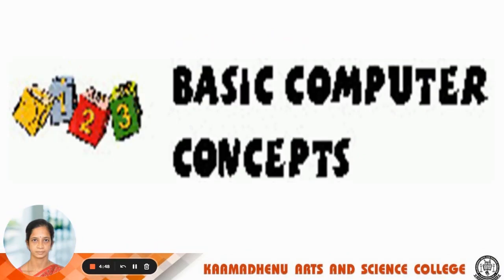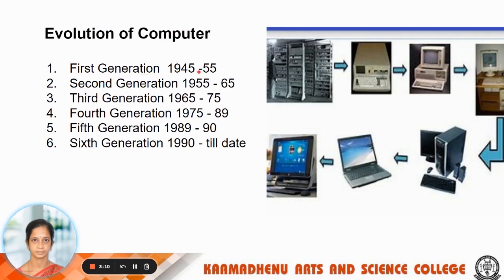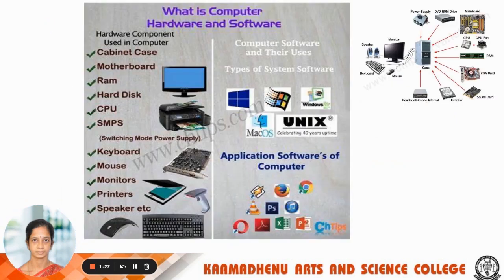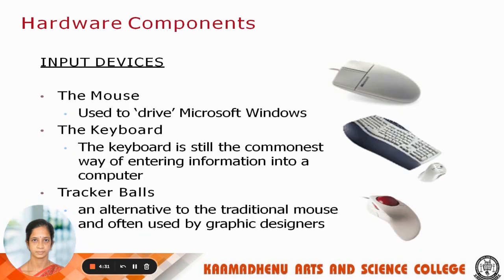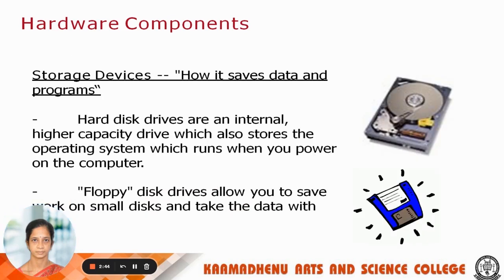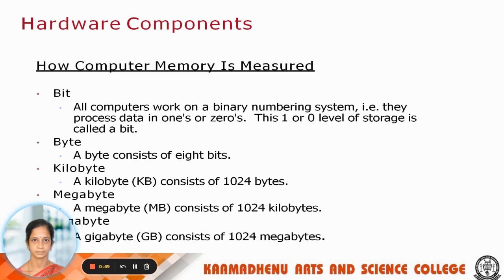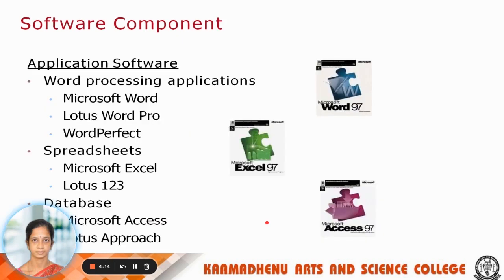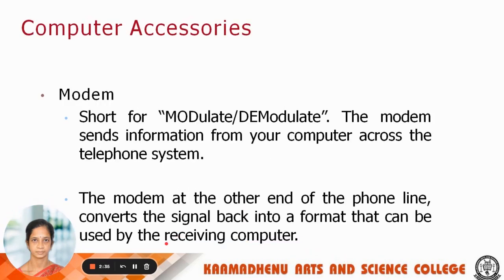Basic Computer Concepts | Dr S P Priyadharshini Asst Professor | Department of Computer Science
Computer Basics - What is Computer, Types of Computer, Input Devices, Output Devices